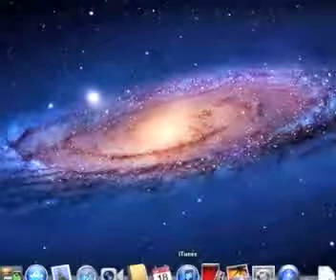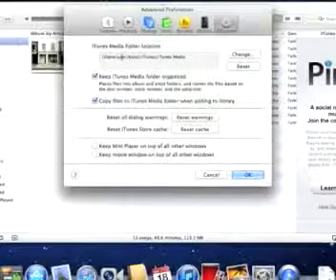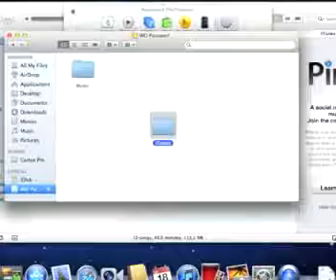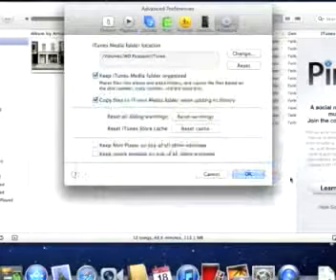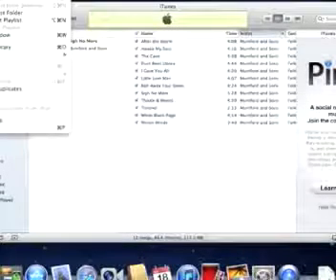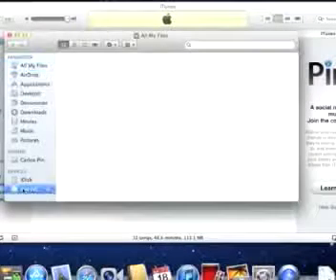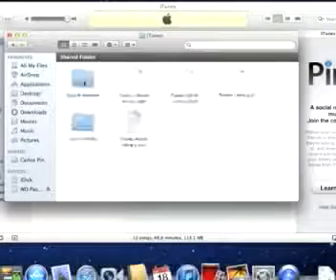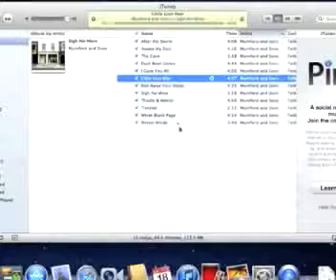How To: Set iTunes Media Folder to an External Hard Drive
This is a short tutorial about how to set the iTunes Home or Media folder to be located on and external Hard Drive

© A n d r é s  P i n e d a